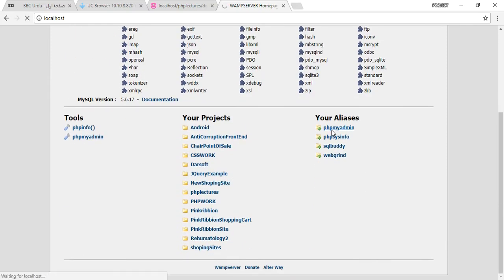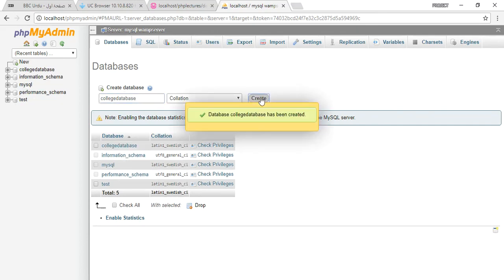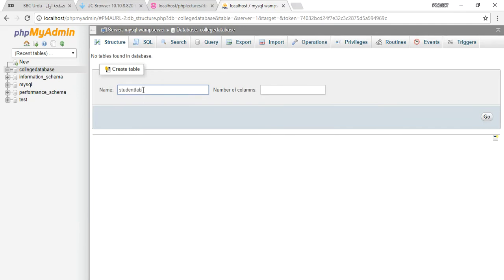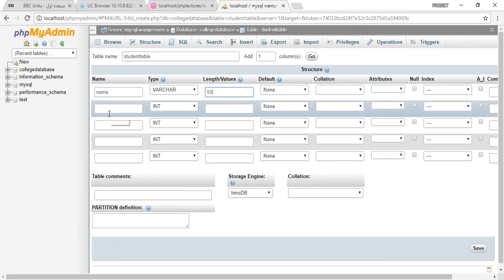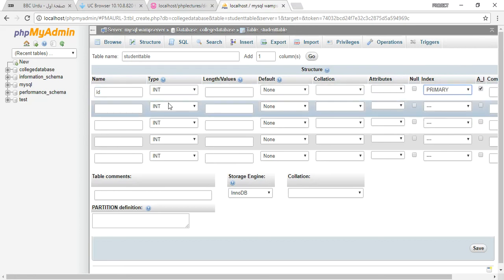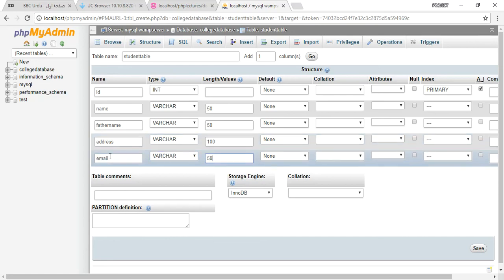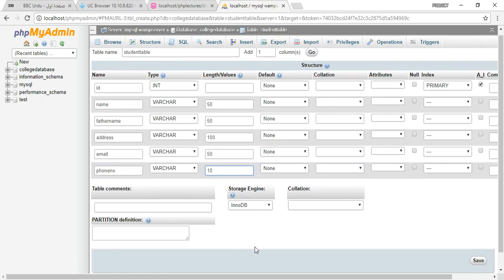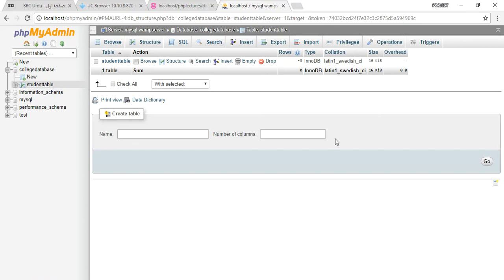PHP TUTORIAL FOR BEGINNERS 4 CREATE DATABASE AND TABLES IN PHPMYADMIN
PHP TUTORIAL FOR BEGINNERS   4  CREATE DATABASE AND TABLES IN PHPMYADMIN. IN THIS SESSION YOU WILL LEARN HOW TO CREATE THE DATABASE AND TABLES IN THE PHPMYADMIN

E COMMERCE WEBSITE PHP MYSQL TUTORIAL,
 PHP CMS TUTORIAL,
BUILDING ECOMMERCE WEBSITE WITH PHP & MYSQL TUTORIALS,
PHP DYNAMIC WEBSITE TUTORIAL,
PHP 7 TUTORIAL,
PHP OBJECT ORIENTED TUTORIAL

FOR MORE VIDEOS AND TUTORIALS